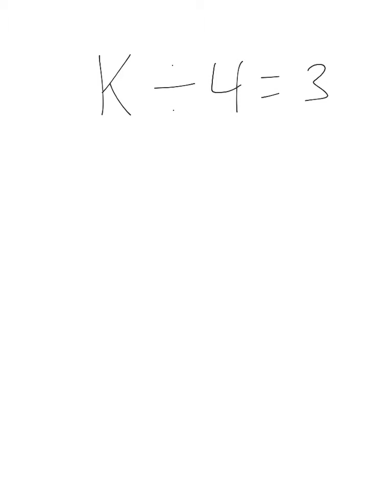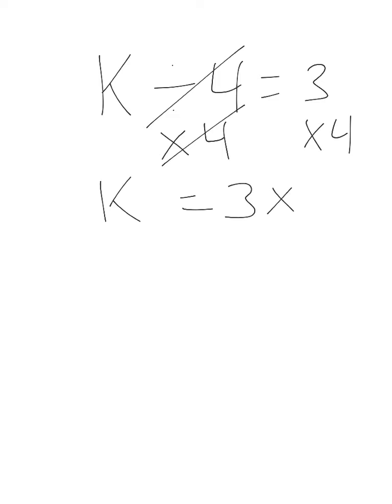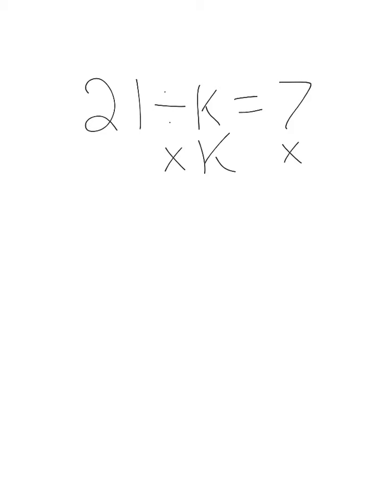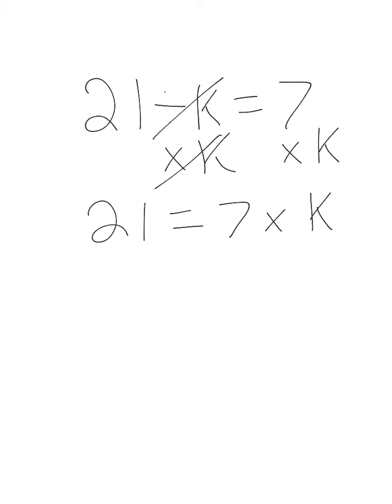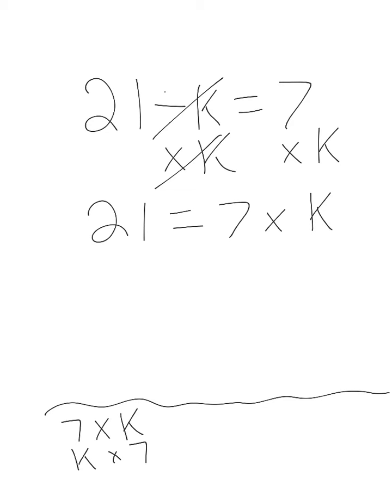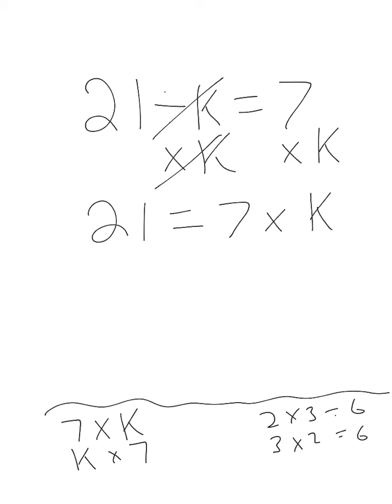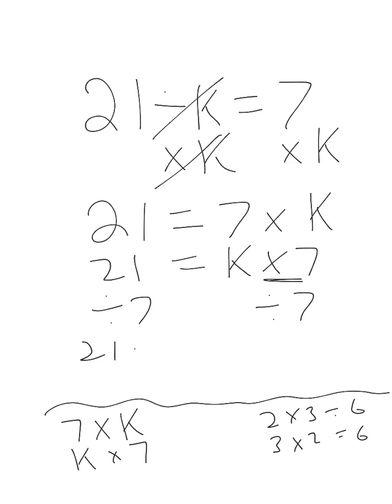algebra with division examples